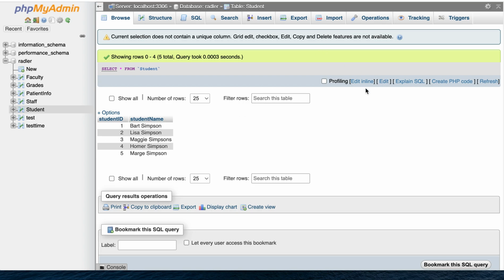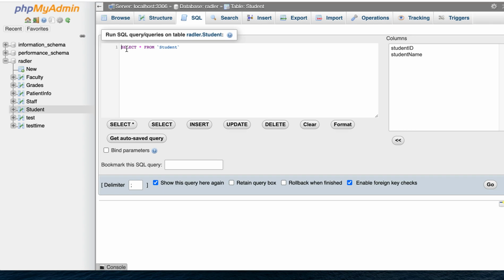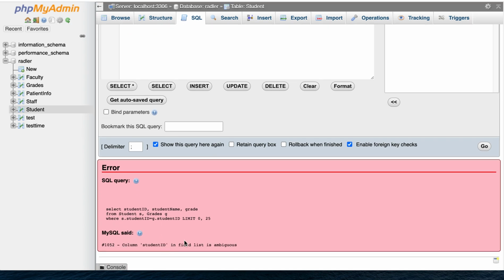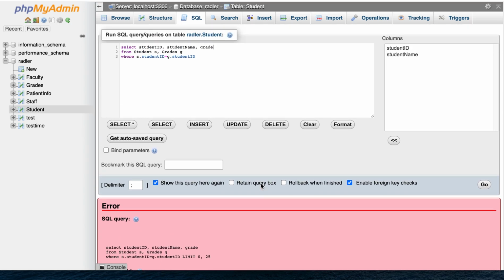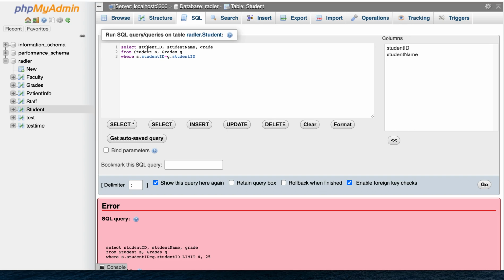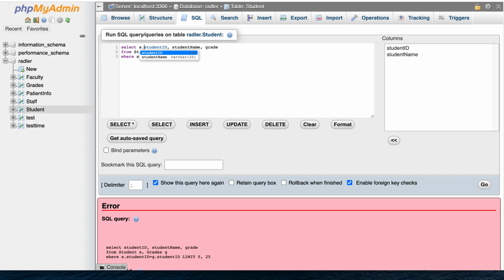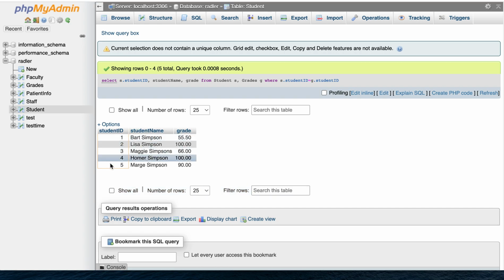SQL Joining an Ambiguous Column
Explaining the ambiguous column error. How to do a join when the attribute exists in both tables.